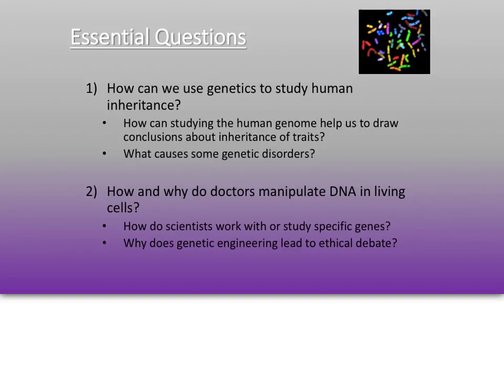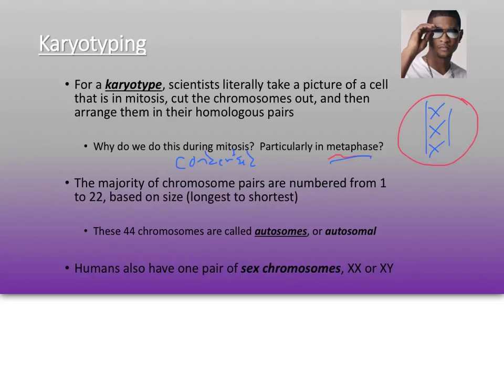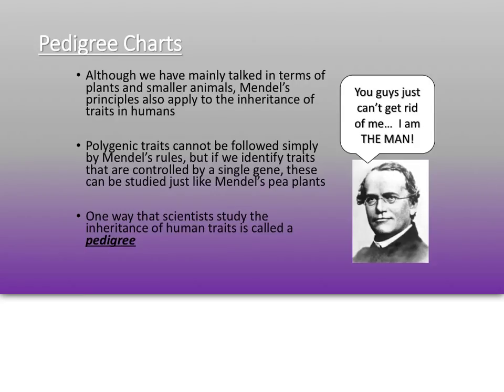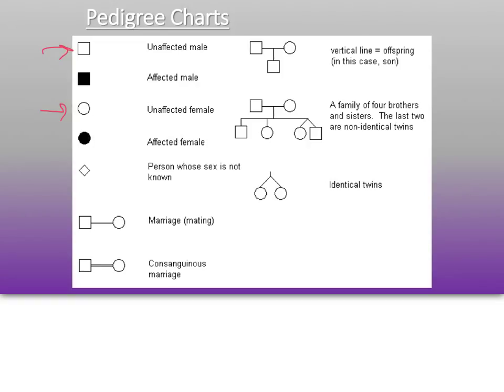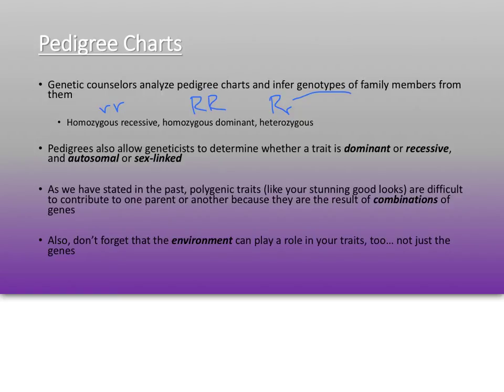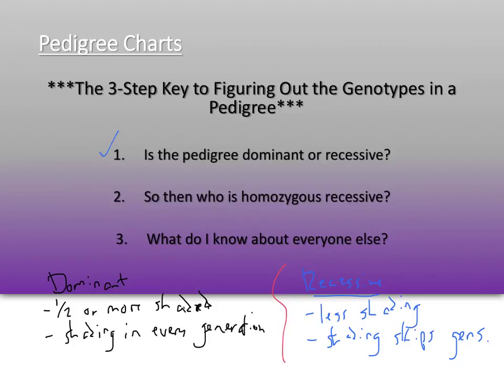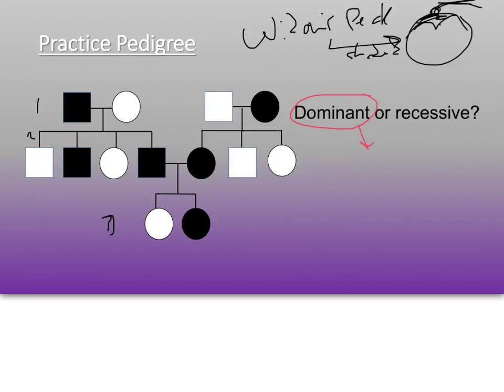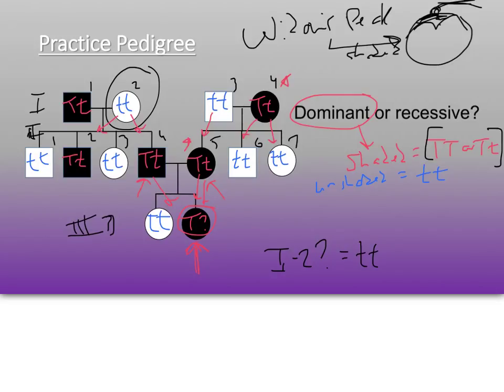Chaps 15 & 16, Part 1